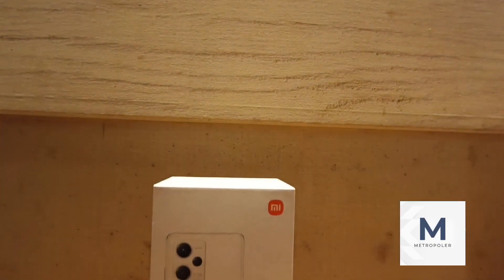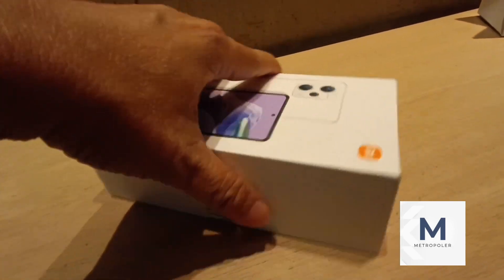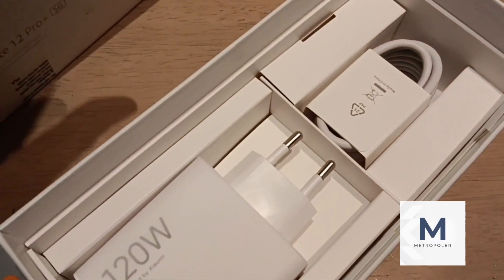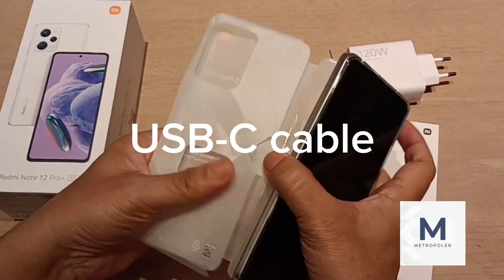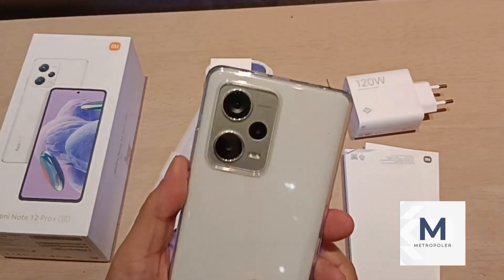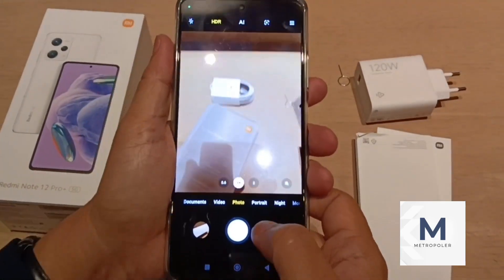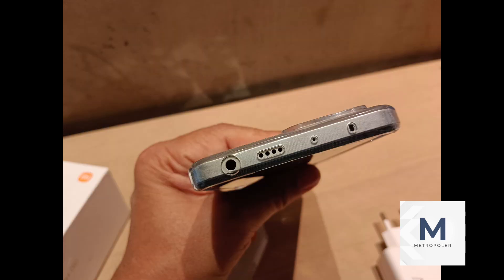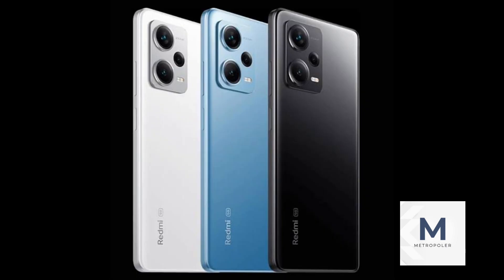Redmi Note 12 Pro+ 5G Unboxing and Feature Specs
Xiaomi's latest Redmi Note 12 Pro+ 5G has a stunning 200MP camera and a 120W HyperCharge. Retails at Php21,999.